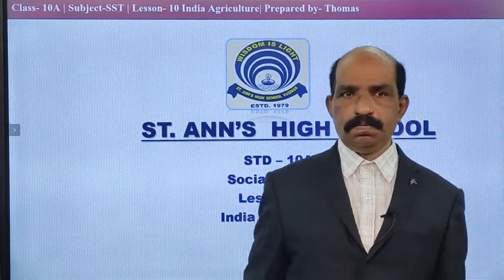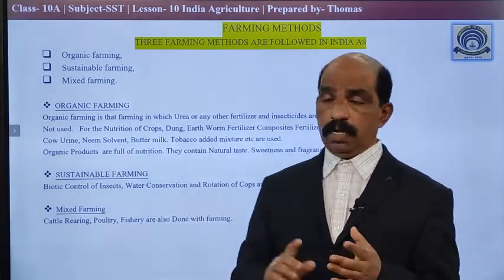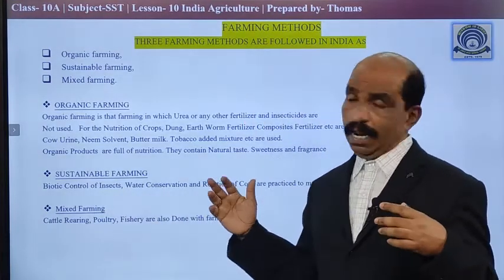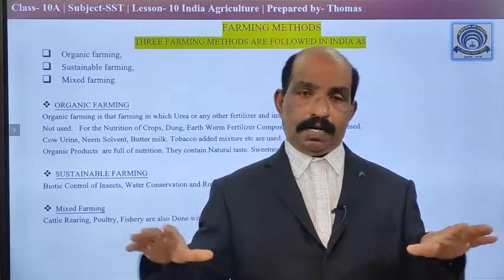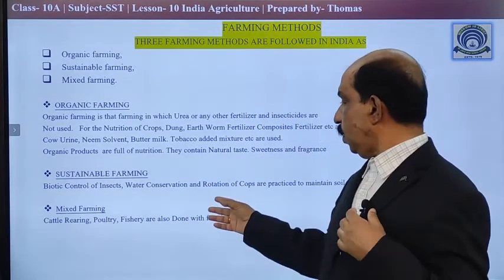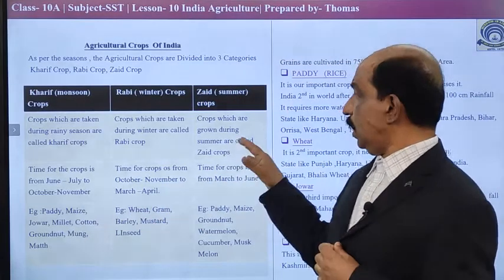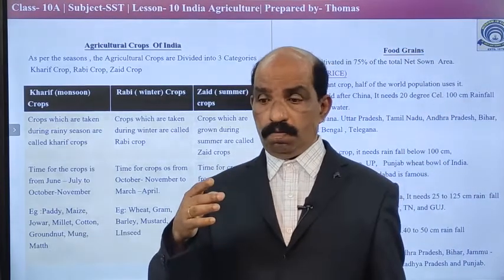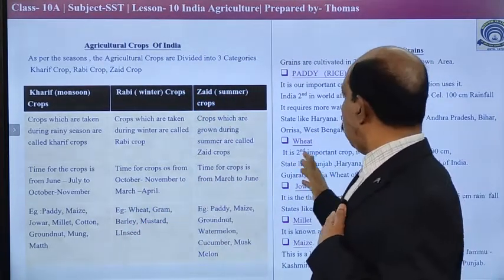10 English Medium Social Science Ch10 Part 2 INDIA Agriculture Reform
10 English Medium  Social Science  Ch10 Part 2  INDIA  Agriculture Reform